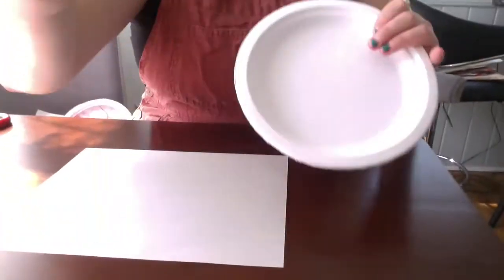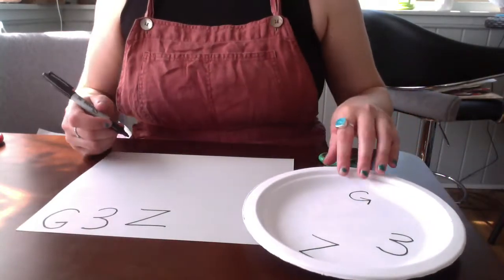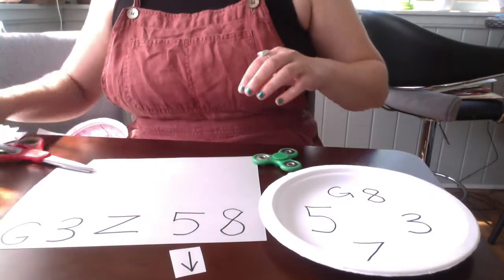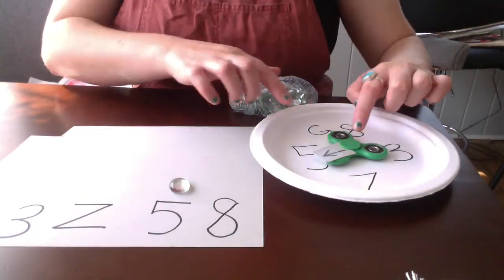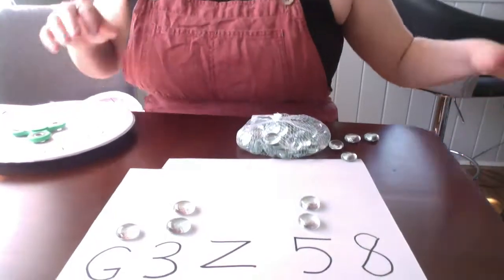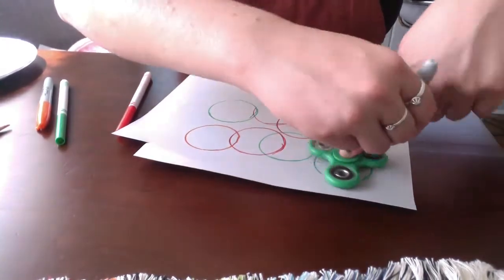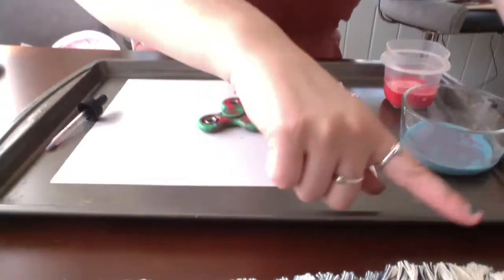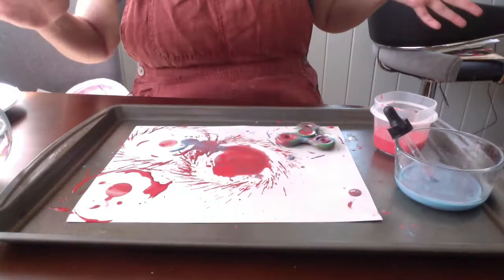Bison Video Day 33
Fidget Spinner Fun! Create a literacy, numeracy, shape recognition, color recognition, letters in name (the possibilities are endless) spinner!! Then make a super simple recording sheet to graph your results! Use the fidget spinner as a spirograph meets compass! Draw circular designs all over your paper! Lastly, enjoy some spin splatter painting using the fidget spinner in motion to drip paint on top of! Wonderful whirly designs!

Materials:
fidget spinner
paper plate
tape
paper
small items to use as graph markers
drawing materials
paint
eye dropper